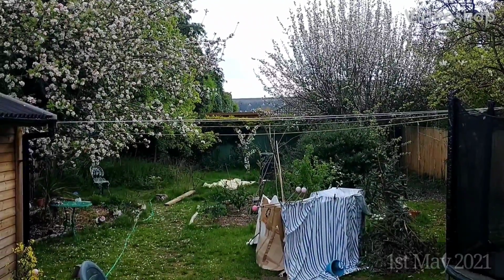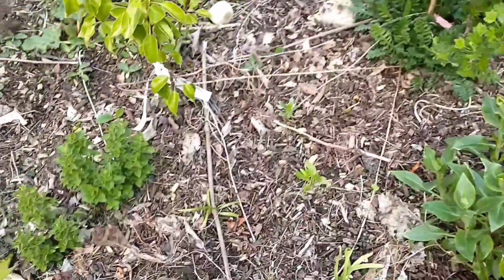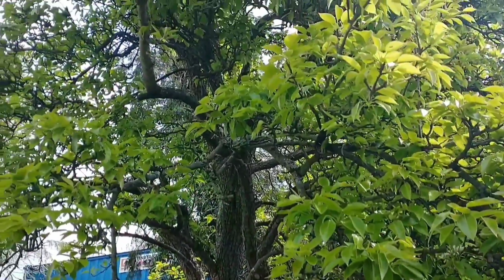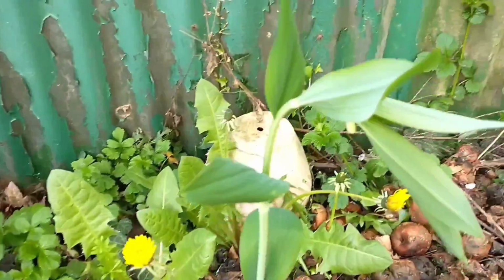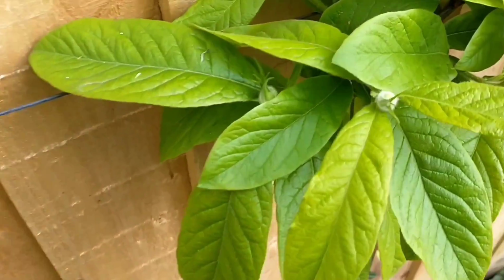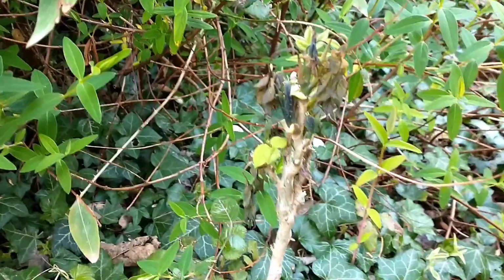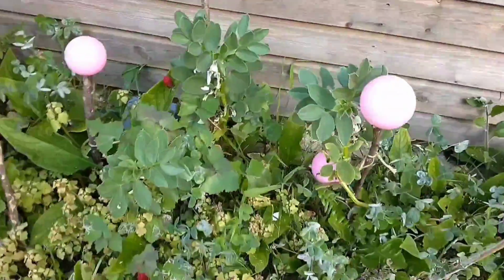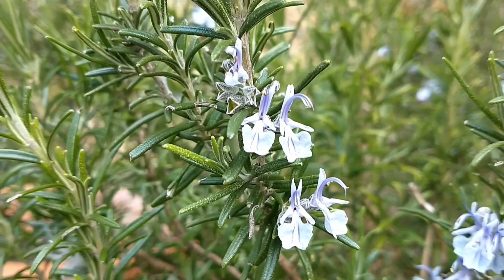Fruit blossom in family forest garden UK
What's flowering in our young forest garden this spring?  Last year's tour turned out to be an incredibly useful record. Far from everything that flowered matured into fruit we could consume.  I've made steps to discover and begin correcting nutrient deficiencies that could be responsible. So here's what's flowering in spring 2021... it's going to be fascinating to see if the eventual yield is better! 🤞

We are making a family-friendly forest garden, chiefly inspired by Martin Crawford's book 'Creating a Forest Garden'.  The plot is a normal UK suburban backgarden, about 250sqm in SE England.  We began about 6 years ago, and are doing it slowly around a young family.